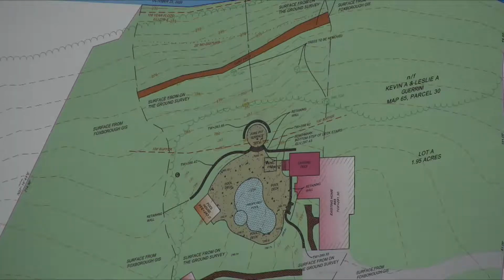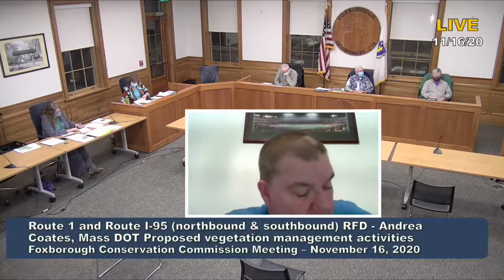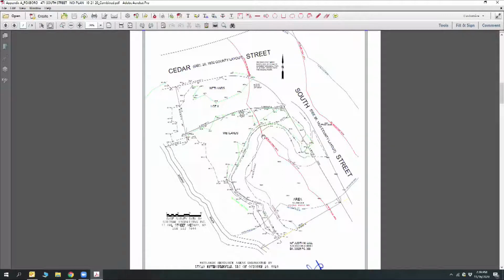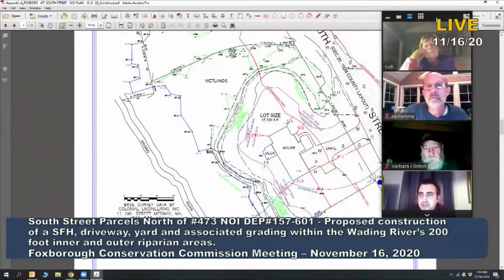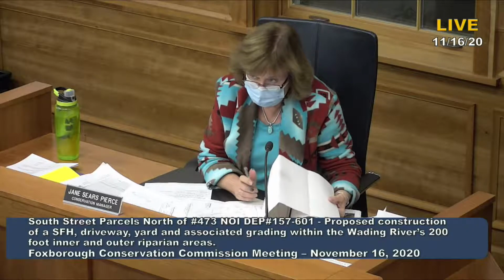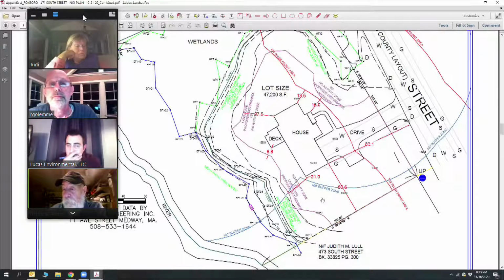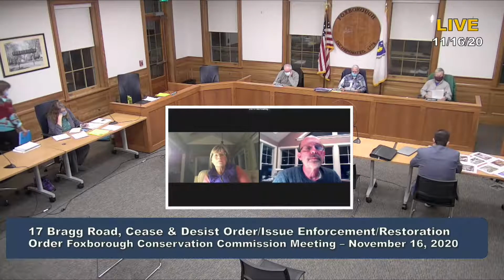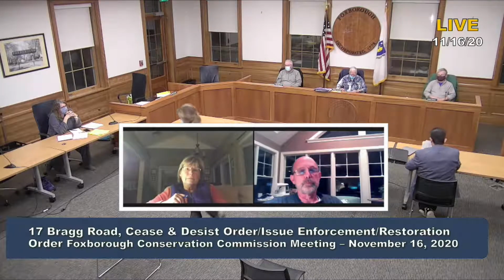Foxborough Conservation Commission Meeting 11/16/2020